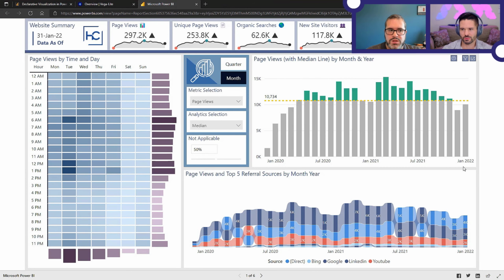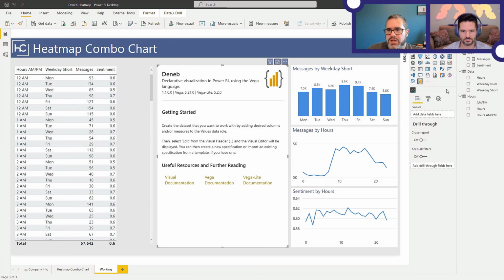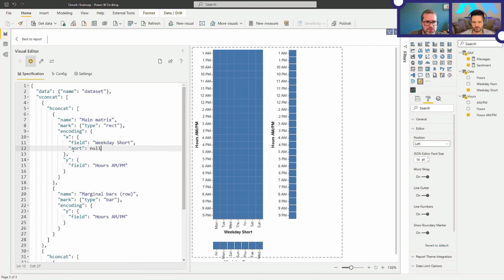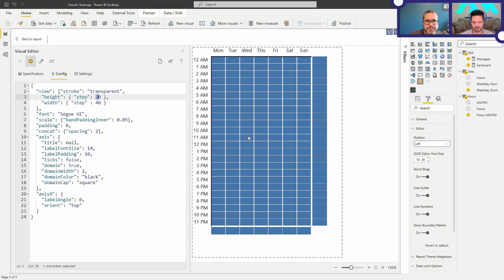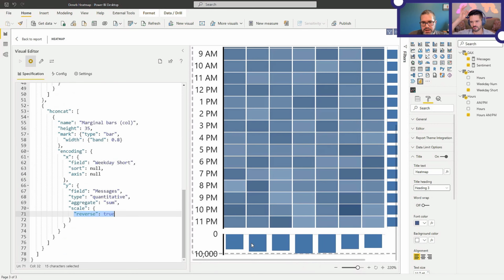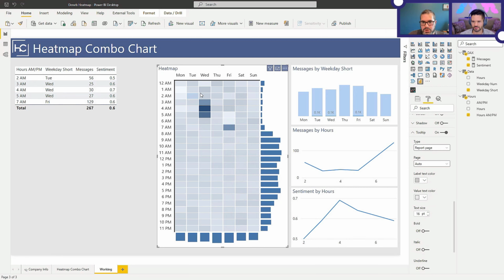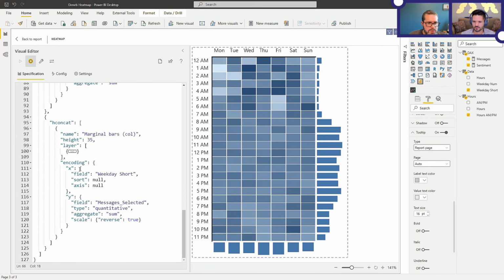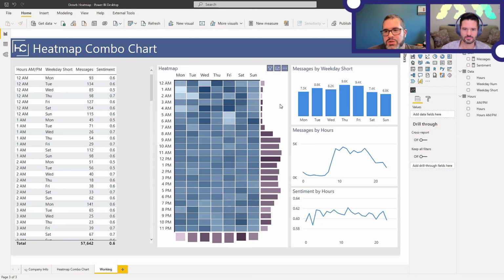Creating a Heatmap Chart Combo Using Deneb (with Daniel Marsh-Patrick)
Daniel Marsh-Patrick joins me once again to walk through creating an awesome Heatmap and chart combo visual using the Deneb bespoke visual creator he developed for Power BI.

Deneb is a Power BI visual that exposes these languages and lets you bind data from your model to them. We'll spend some time exploring the tool, showing you how to get started, and creating some simple examples.

GUEST BIO 👤
In addition to working on Deneb, Daniel contributes a number of free and open-source custom visuals  to the Power BI Marketplace.

He is extremely passionate about the Microsoft BI stack, particularly Power BI, and has been delivering Power BI solutions since 2014. He is a  Microsoft Data Platform MVP, a Power BI Community Super User and regularly presents and blogs on a variety of Power BI subjects. Daniel is also a Principal Data Analyst with DiscoverEI, transforming environmental data into decisions.